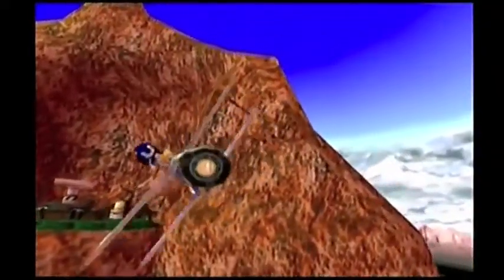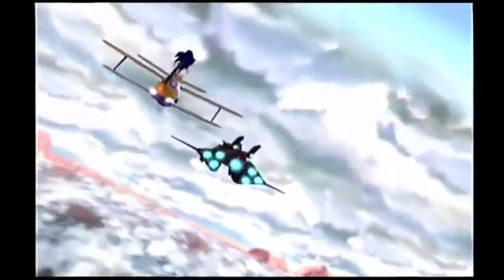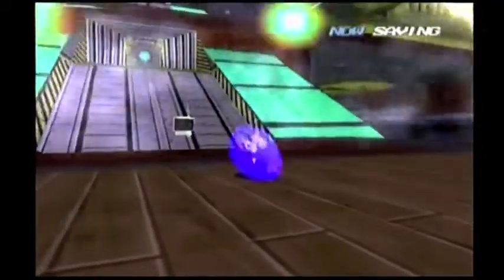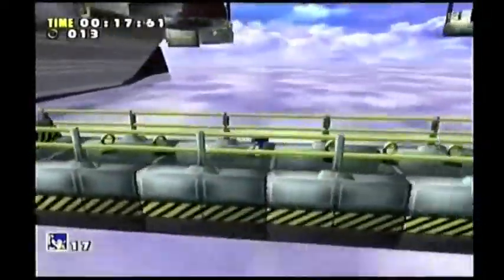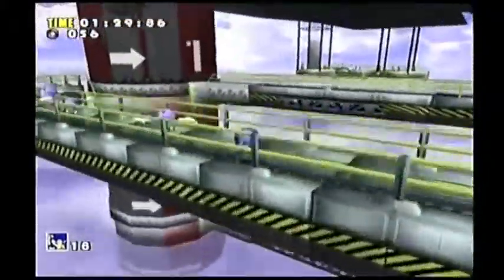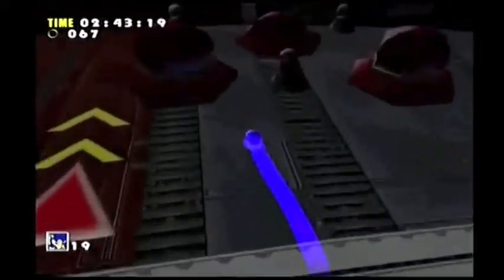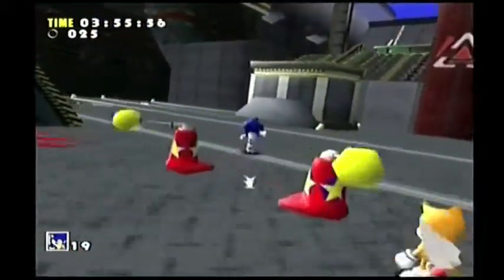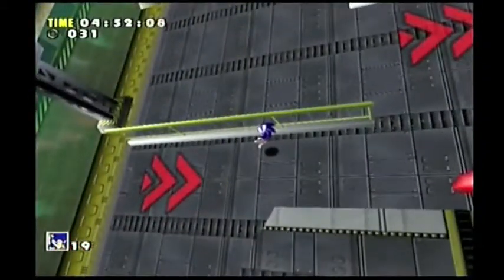Sonic Adventure Commentary 07 - Let's fire cannons at our own ship!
After another boretastic aeroplane minigame, Sonic and Tails land (that being a very liberal use of the word "land", mind you) on Eggman's ship, the Egg Carrier. Eggman then decides that the Egg Carrier is in fact a Transformer, meaning Sonic and Tails have to travel through a really obnoxious piece of gravity platforming to break their way in. Huzzah.